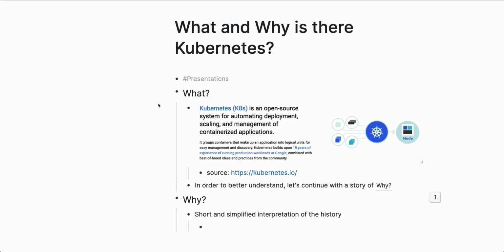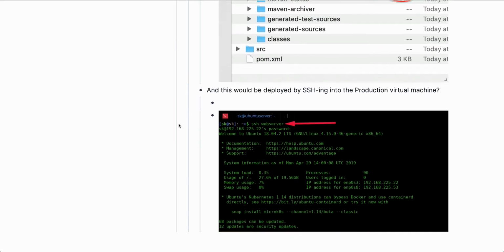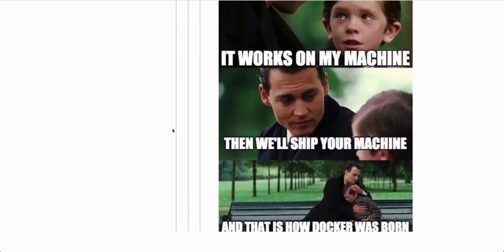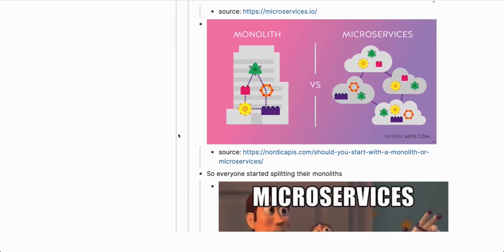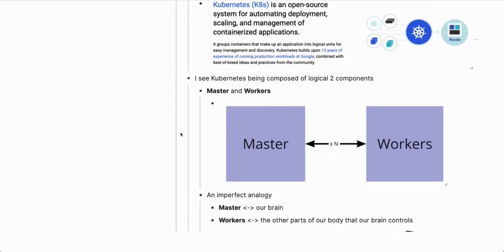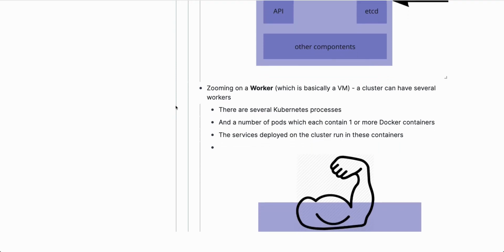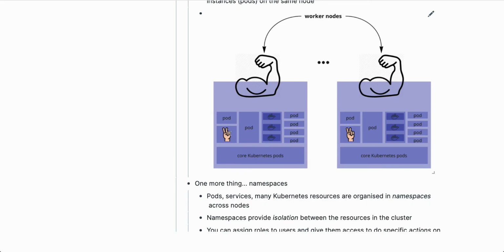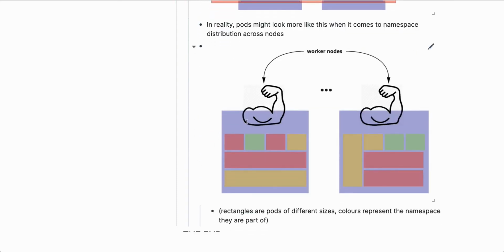What and Why is there Kubernetes?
A very high-level introduction to what Kubernetes is and what is its purpose.

You can find the support material used in this presentation